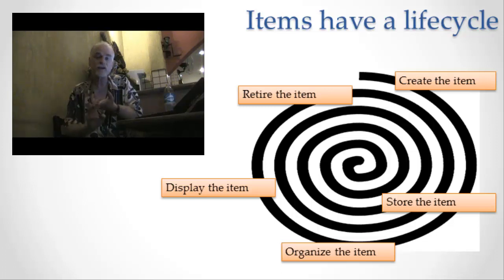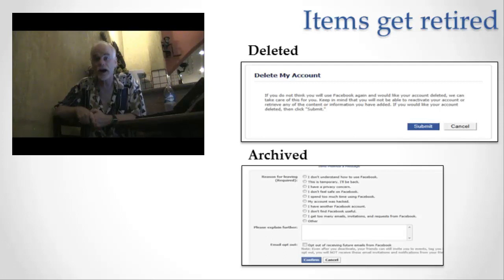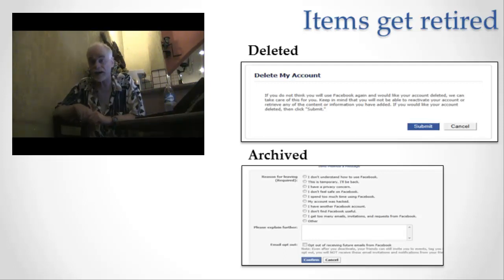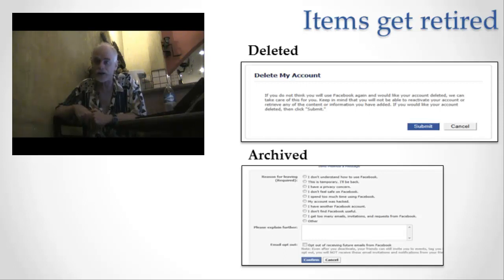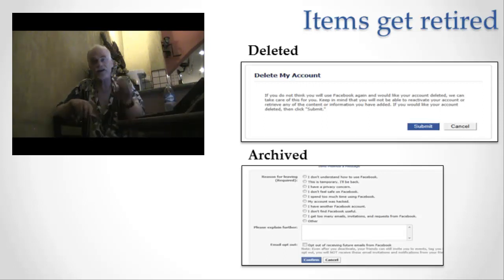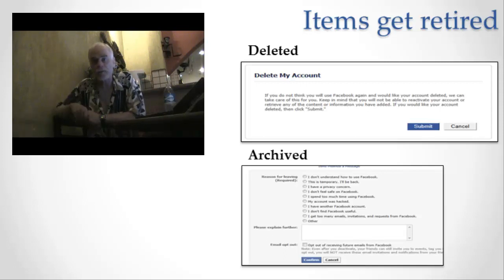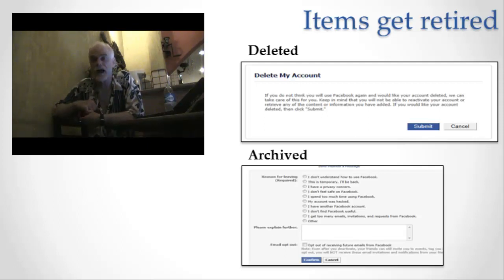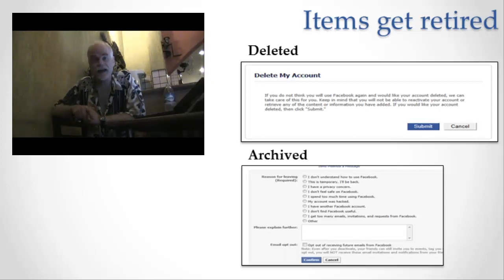Items Get Retired